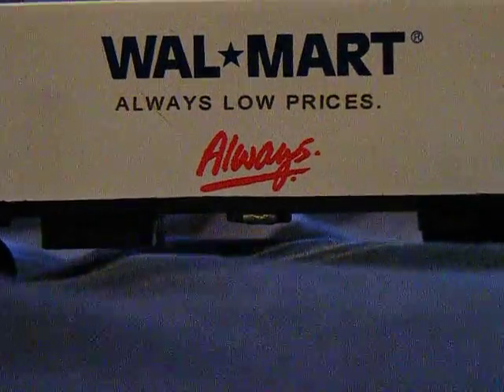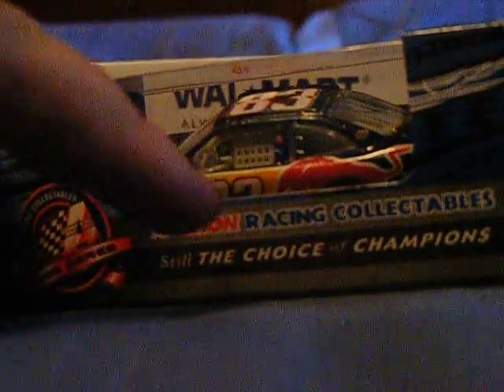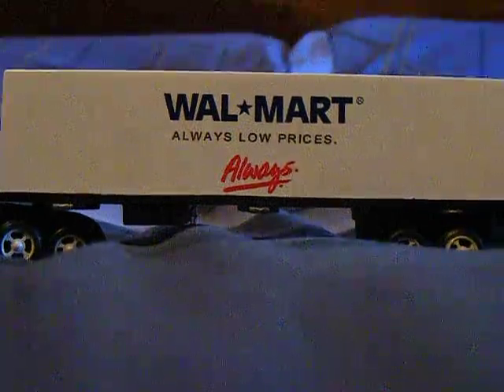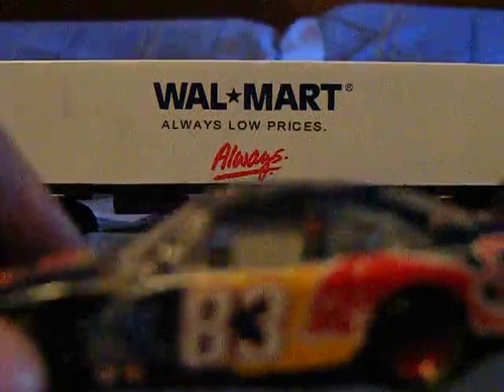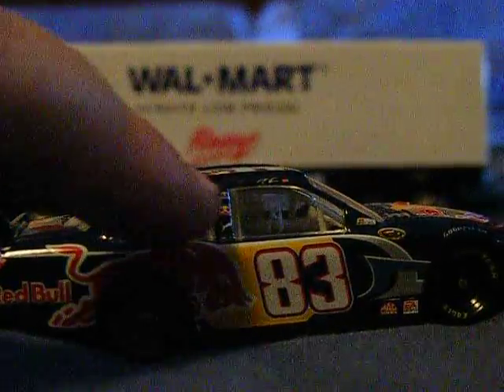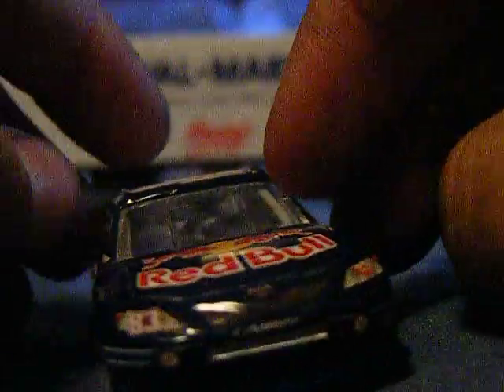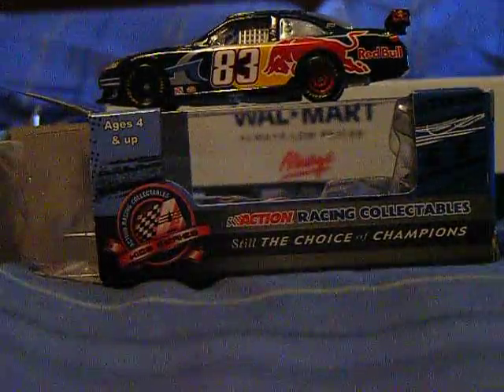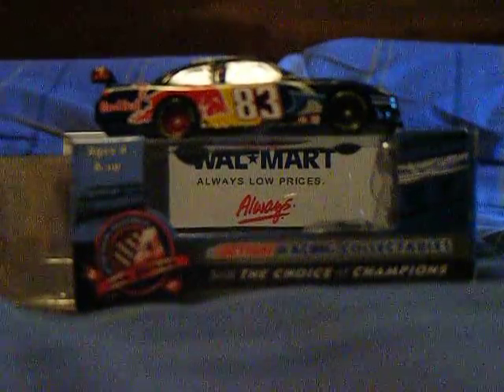My 5th Diecast Review For Awalker28's 3rd Annual Diecast Reviewing Contest.